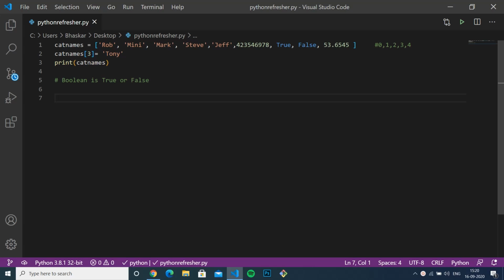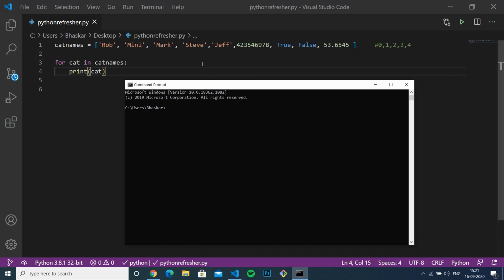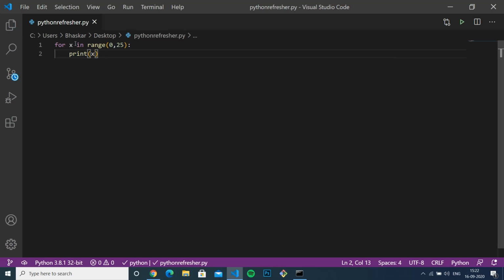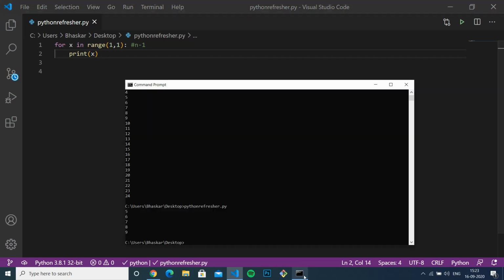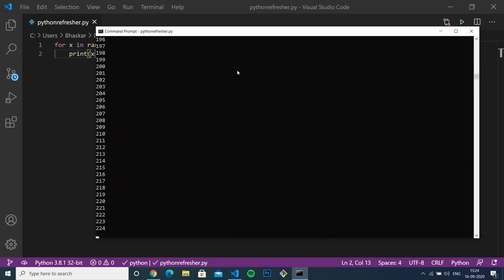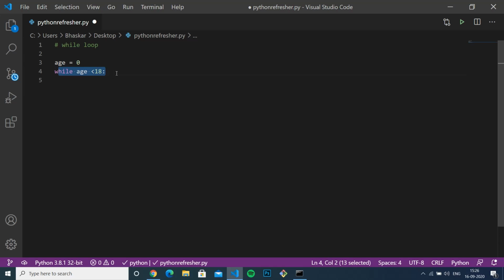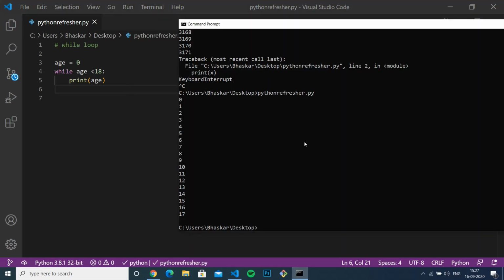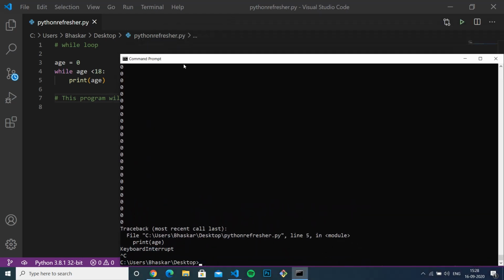FreeCourseOnPython (For Beginners) 2020 Loops |PyProTech| #6